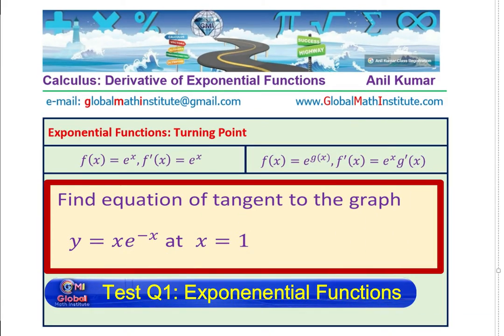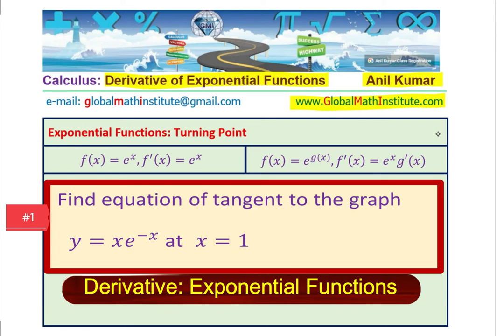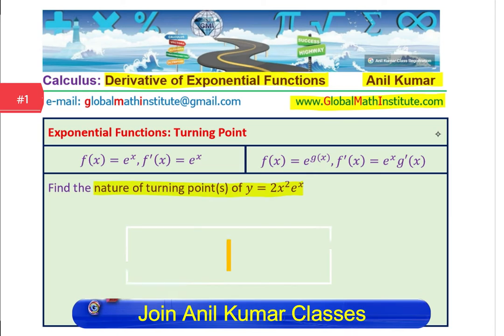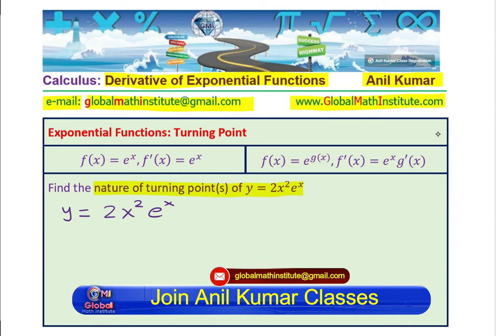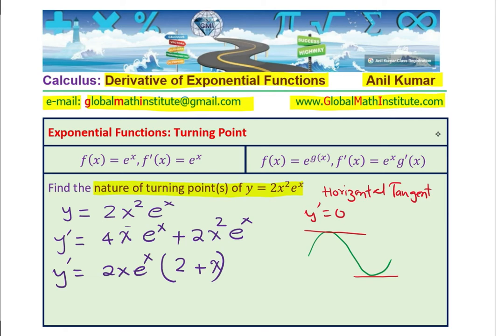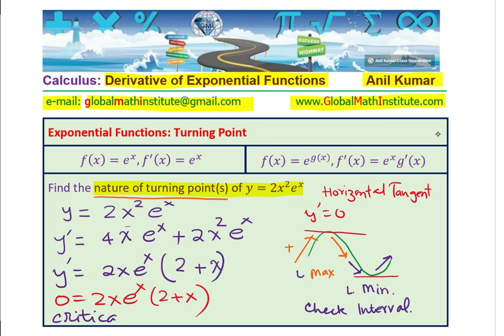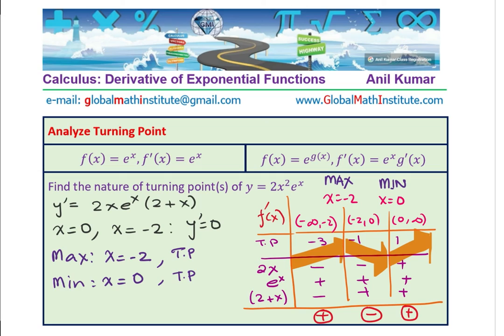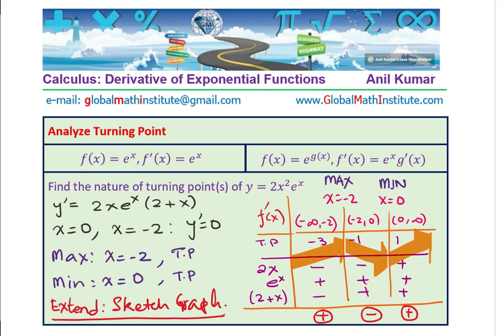Find Nature of Turning Points for Exponential Function y = 2x^2e^x First Derivative IBSL AP Calculus